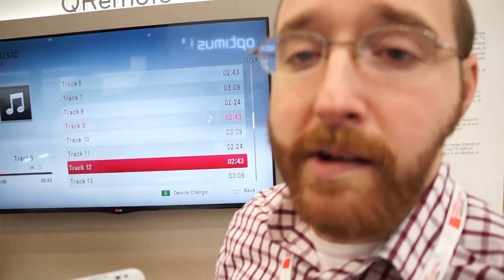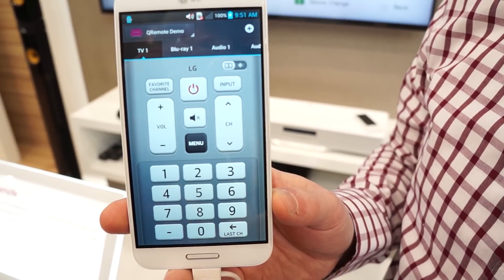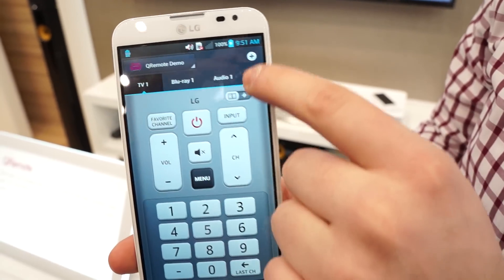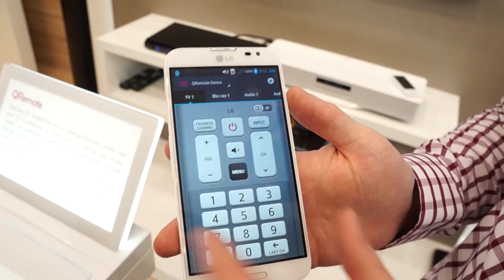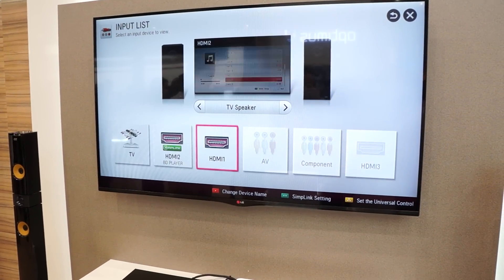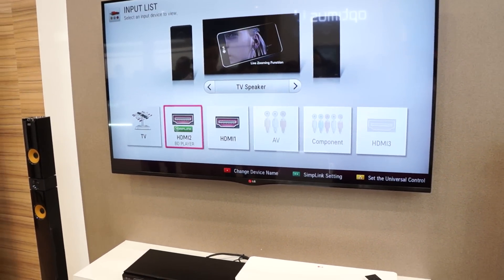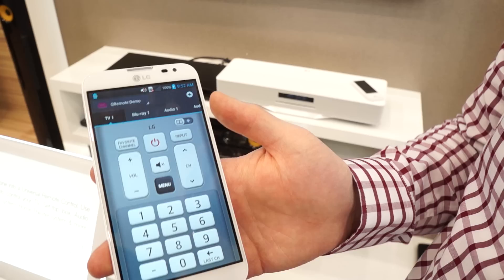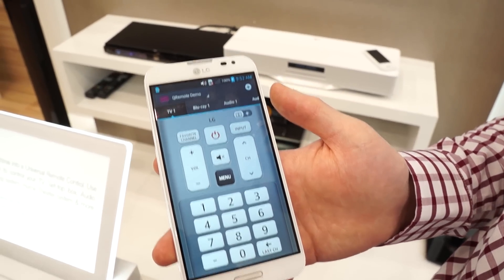LG Q Remote | MWC 2013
Hands on with the LG Q Remote at mobile World Congress 2013.